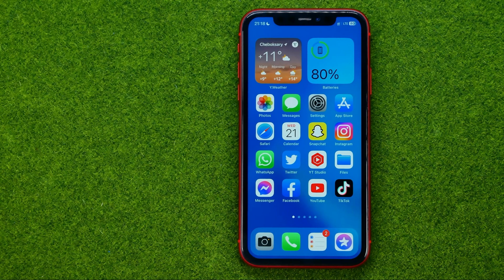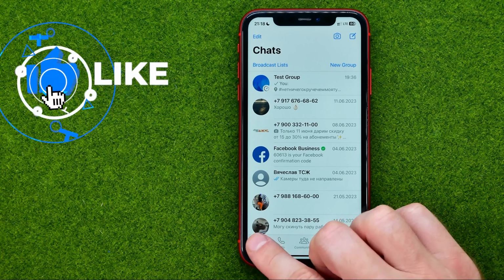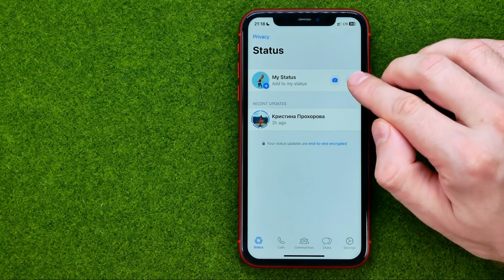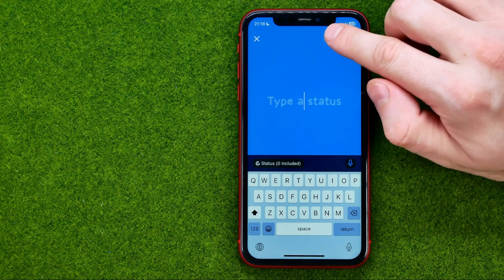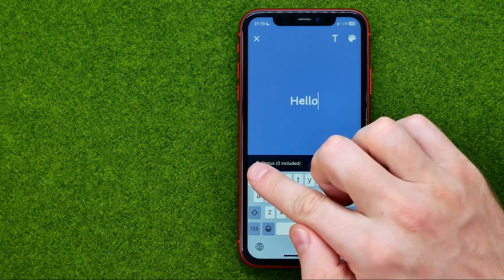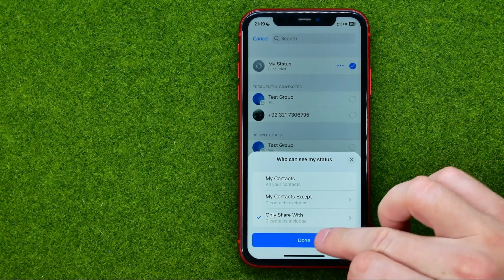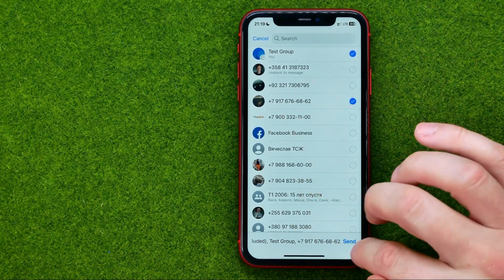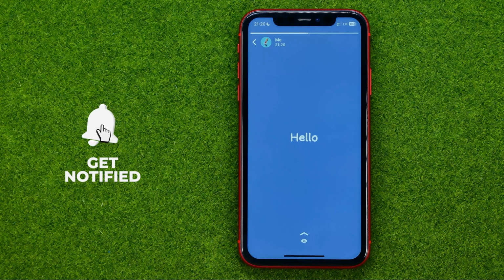How to Put Status on Whatsapp - Full Guide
If you are looking for a video about how to put status on whatsapp, here it is!

00:00 - Intro
00:24 - How to put status on whatsapp